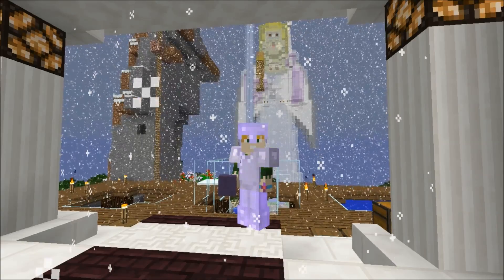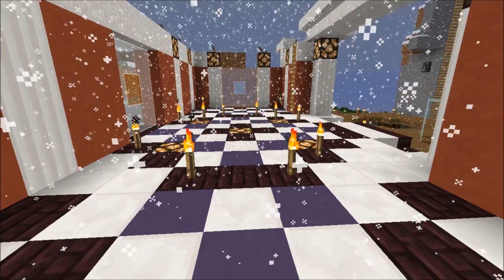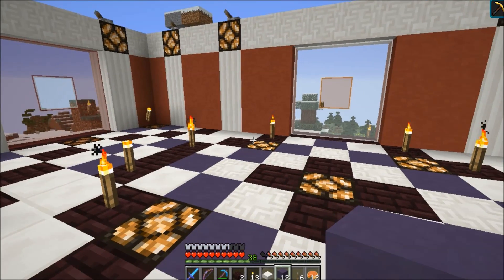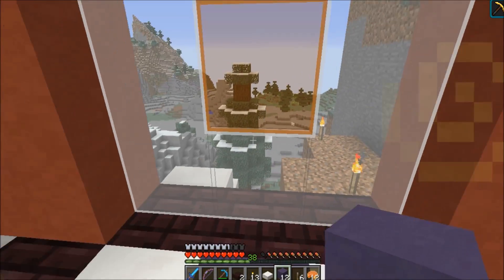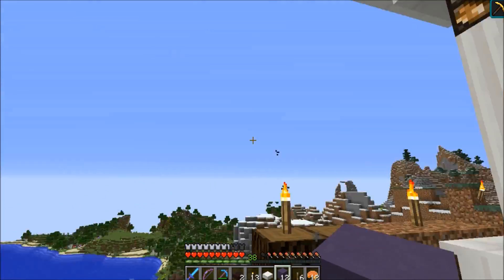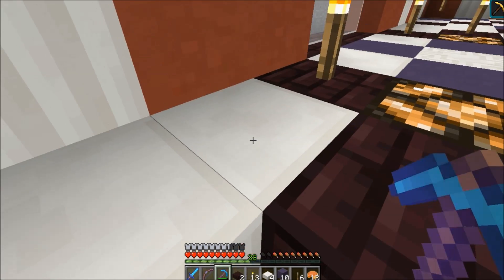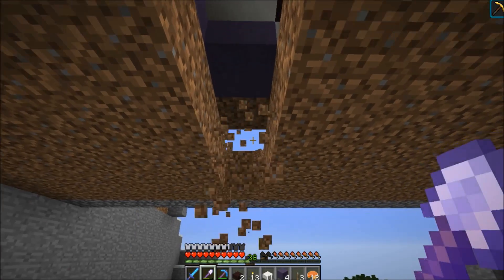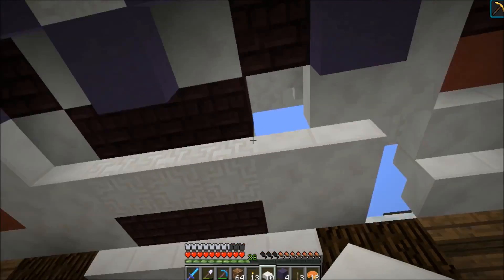JeaneGenie in Newbystan ep 31 - Temple floor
Accordingly to the 4 elements, the flower of life and some imagination this temple is sacred and devoted to the Angel.
It's not finished...

Newbystan is a white listed 1.10 minecraft vanilla survival server and owned by Noobstein